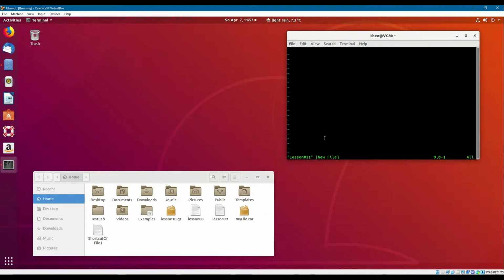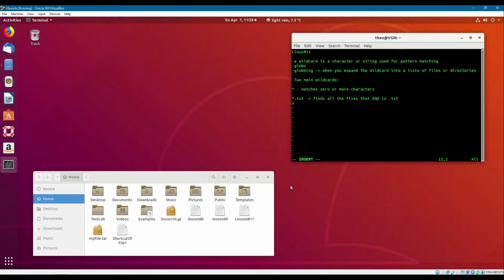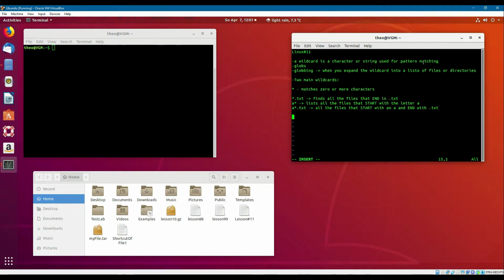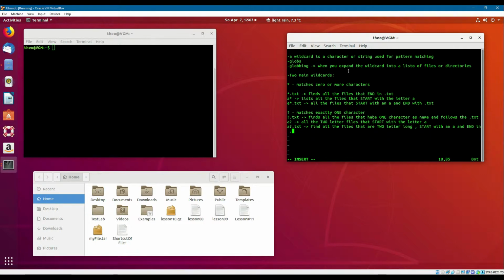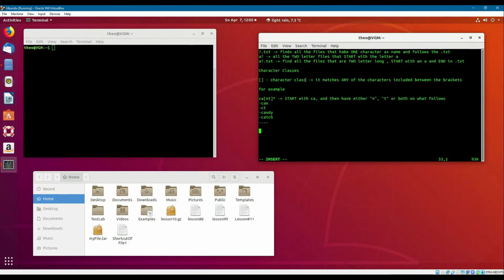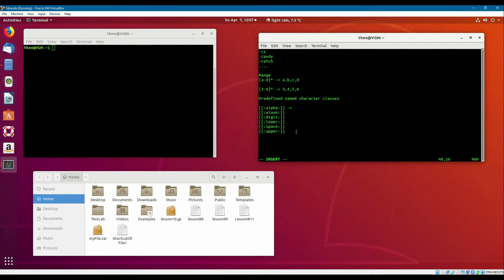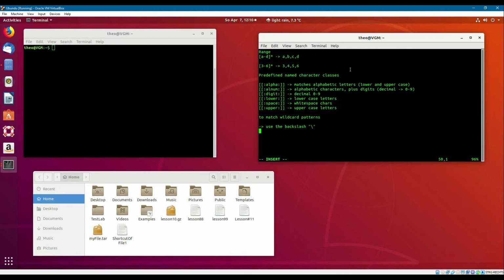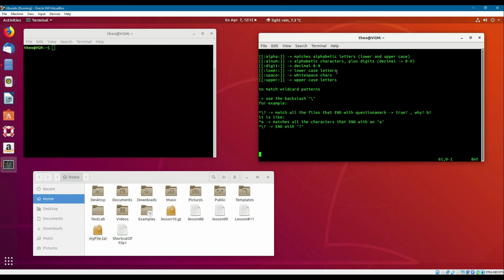Learn Linux the easy way - Lesson #11 - Wildcards in Linux | Ubuntu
Learn Linux the easy way - Lesson #11 - Wildcards in Linux